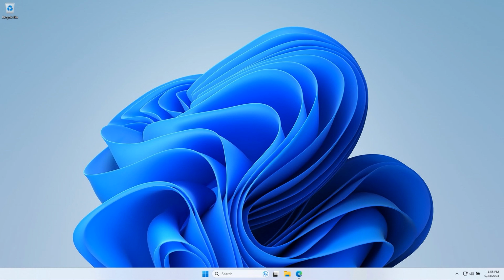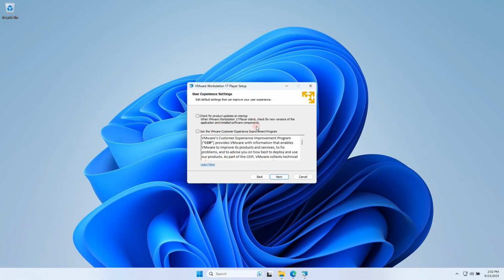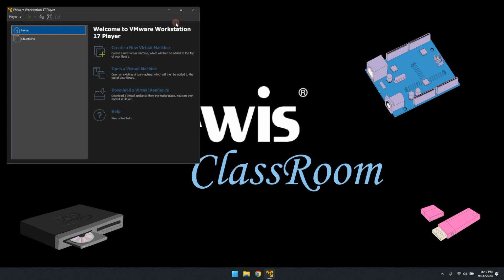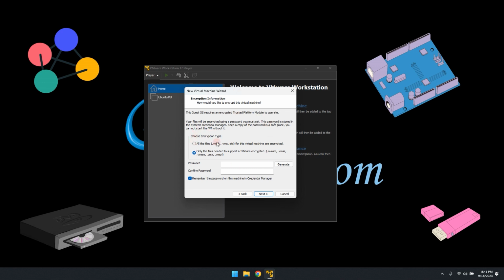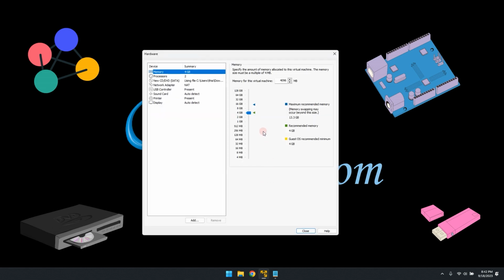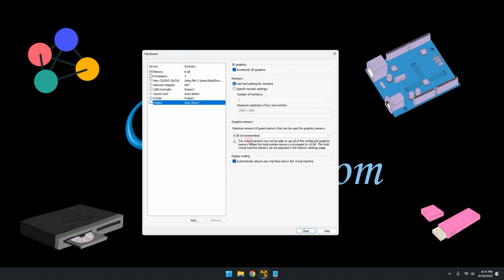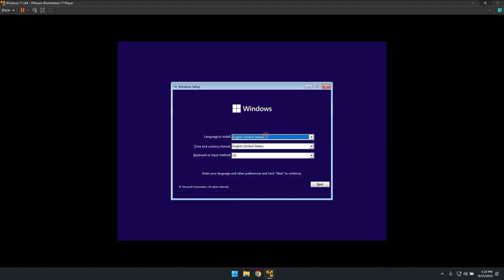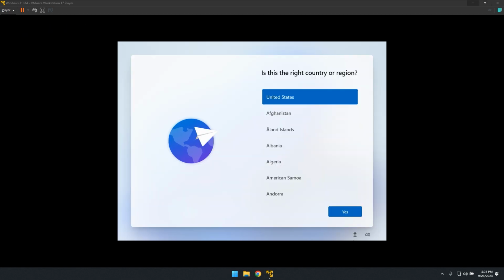VMWare Workstation Player (Basics -Free Edition)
This video consists a step by step tutorial and explanation on how to install create and configure a VM of your choice inside VM ware workstation 17 Player.